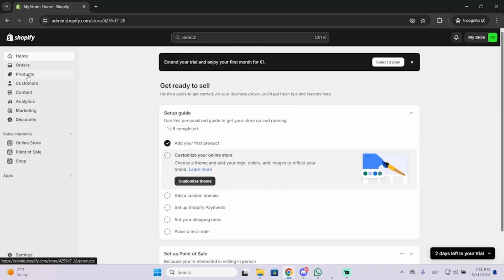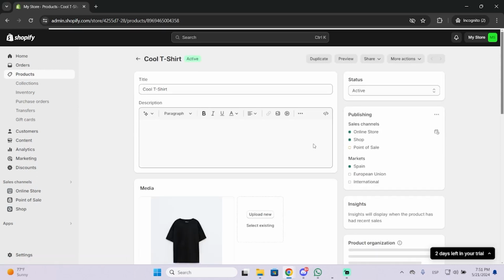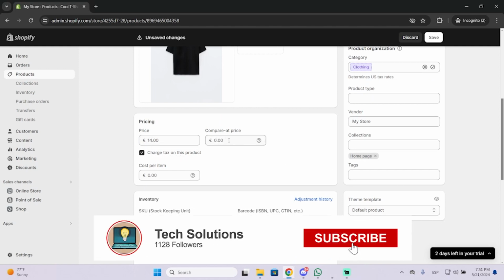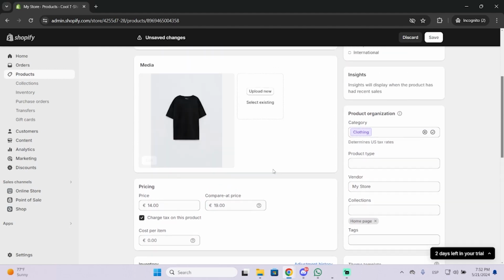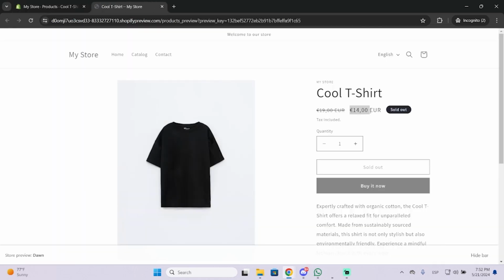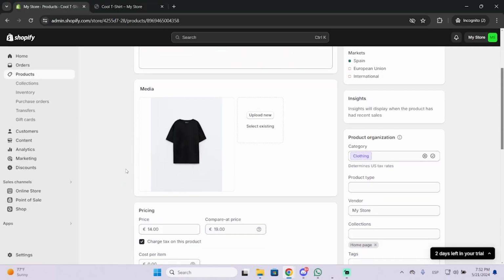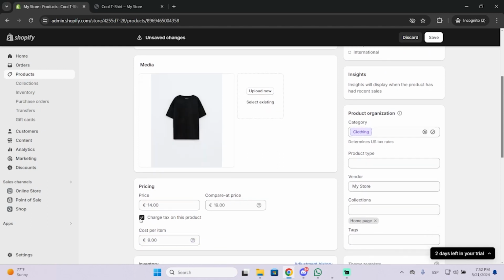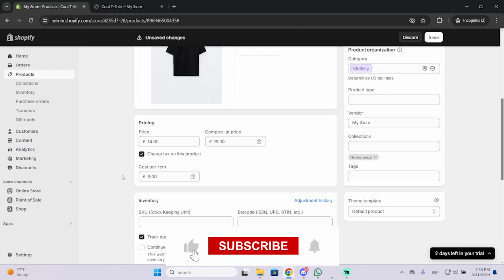How to Change Prices on Shopify - (Quick & Easy Guide)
In this tutorial you will learn everything about shopify pricing, how to change pricing of your products on shopify store, full guide to price your products correctly on shopify e-commerce step by step